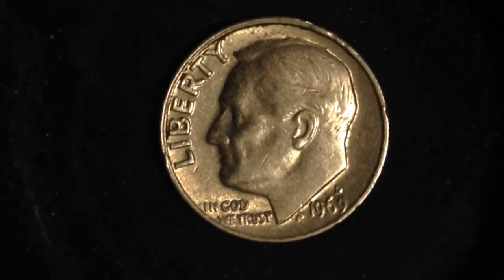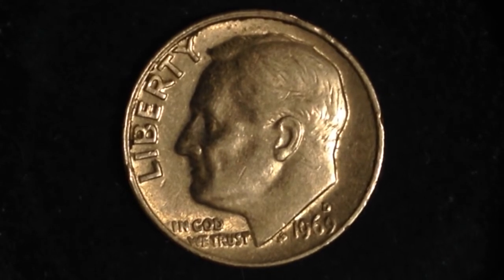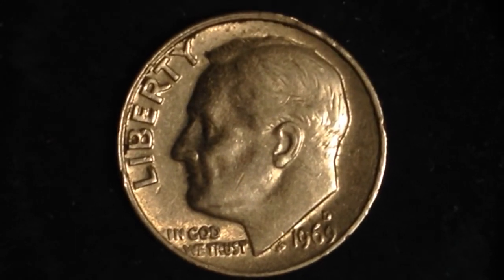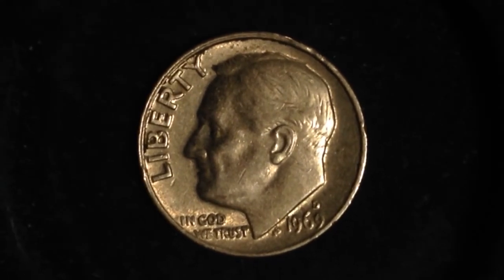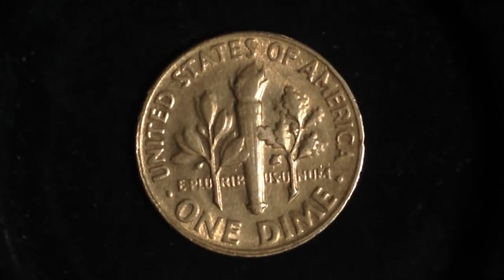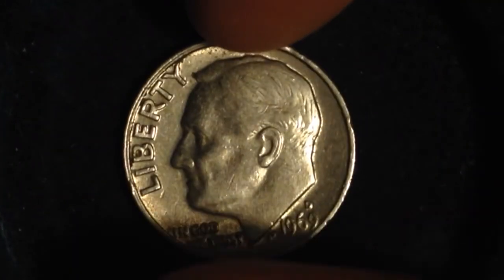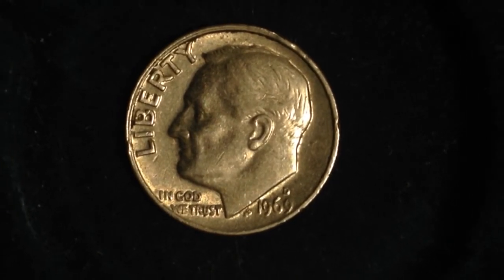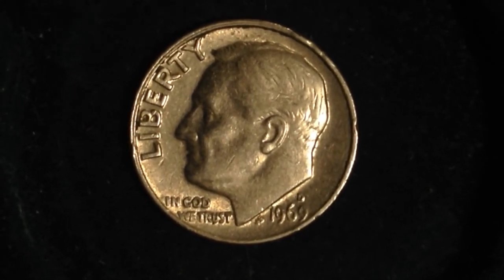1969 D Roosevelt Dime (mintage 563 million)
Face Value: 0.10 USD
Total Produced: 145,790,000 [?]
Silver Content: 0%
Numismatic Value: 10 cents to $6.00
Value: As a rough estimate of this coins value you can assume this coin in average condition will be valued at somewhere around 10 cents, while one in certified mint state (MS+) condition could bring as much as $6 at auction. This price does not reference any standard coin grading scale. So when we say average, we mean in a similar condition to other coins issued in 1969, and mint state meaning it is certified MS+ by one of the top coin grading companies. [?].
Additional Info: Only 1/5 or around 20% of all 1960 Roosevelt dimes were minted here at the Philadelphia mint. These coins are not silver, and instead a blend of copper and nickel commonly referred to as copper-nickel.